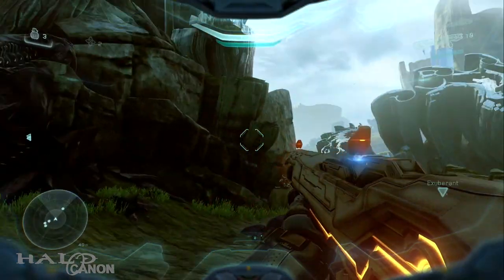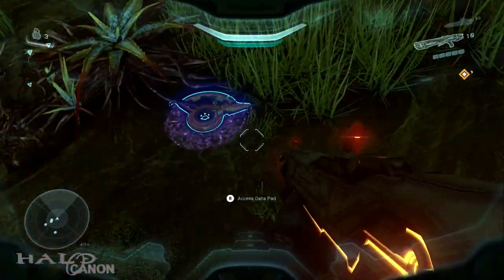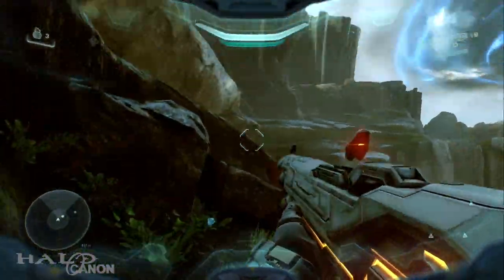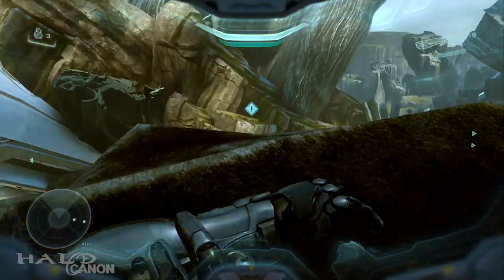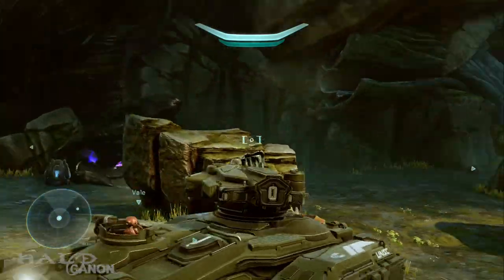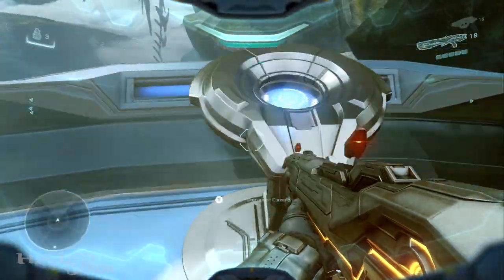Halo 5: Guardians - Genesis Mission Intel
The thirteenth level contains 10 pieces of intel